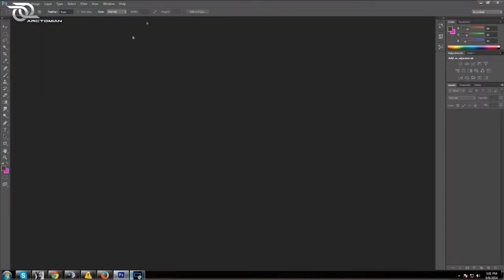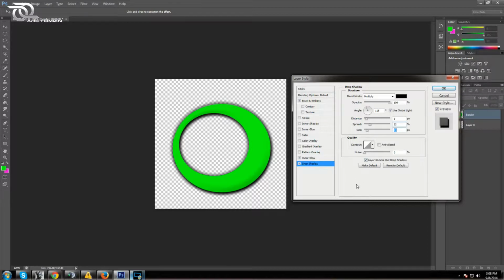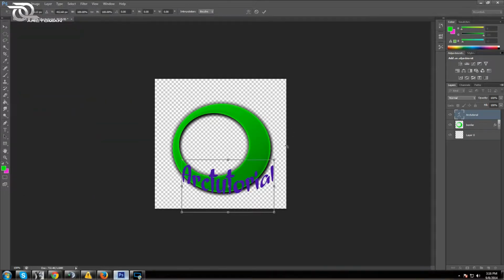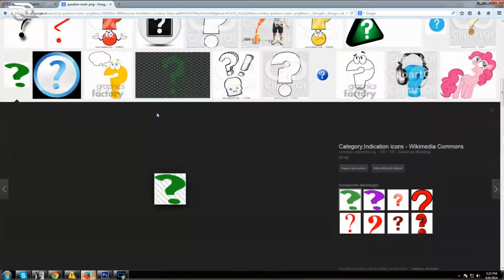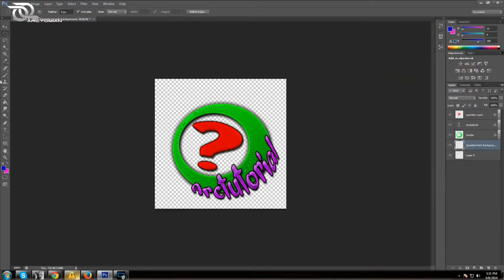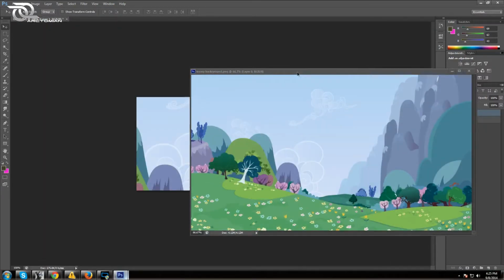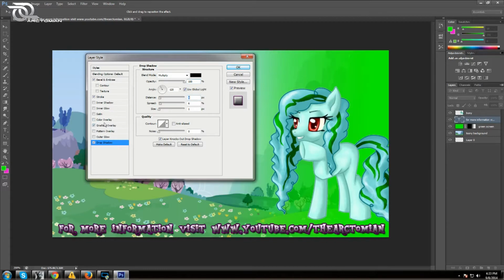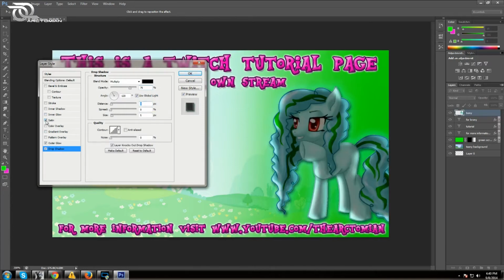Streaming, how do i start? ~ Episode 2.1 ~ Making logo and offline banner!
In these tutorials Arctomian shows how to start up your very own stream from A to Z, From Twitch setup to advance CSS for Follower notifications.

Episode 2.1: Making a logo and offline banner
If you have any questions or suggestions please post them below!